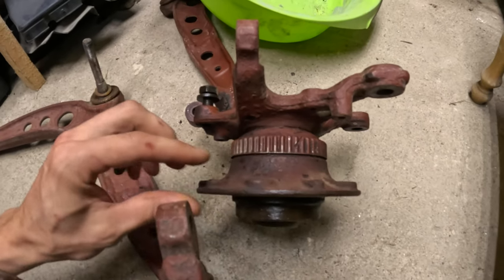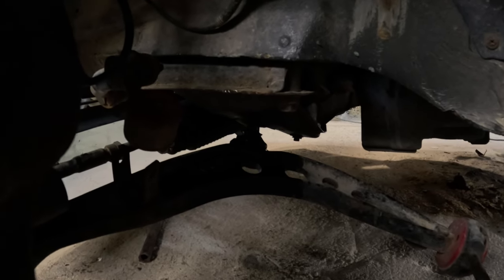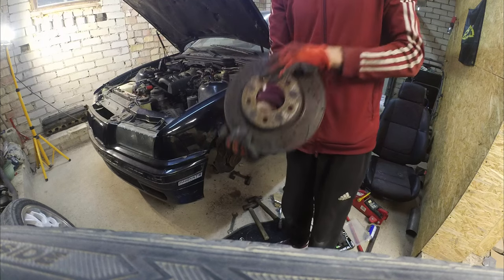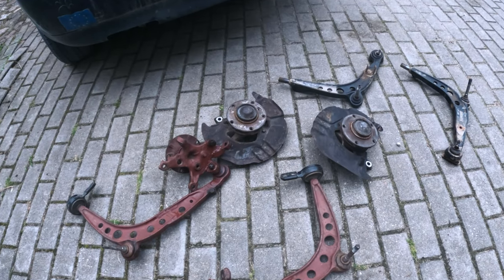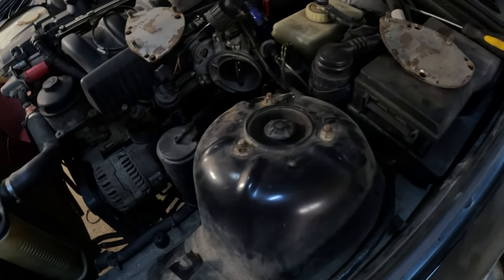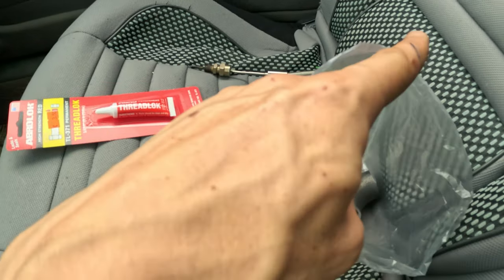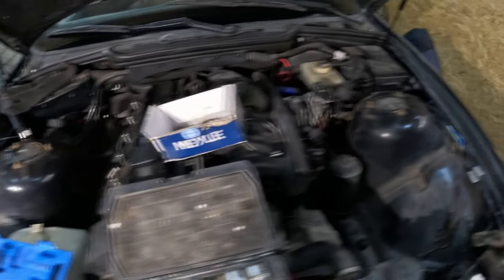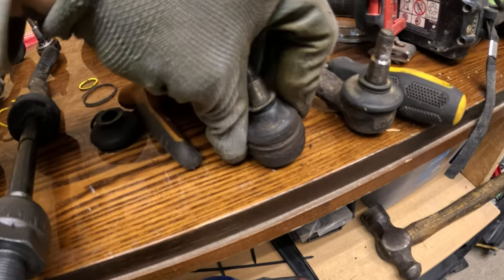Installing Cheap Angle Kit. BMW E36/5 323TI Special EP02 | PART 1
Welcome to EP02 of our BMW E36/5 323TI Special series! In this episode I am exploring and trying to install Shilas angle kit - cheap, but working option to improve steering angle and handling performance for my turbo project car, the BMW E36 / 5  323TI. Join me in the garage as I take on the challenge of installing the angle kit step by step and be the first one to experience the process!

This episode is packed with valuable tips and tricks tailored for E36 owners looking into angle modification, so be sure to take notes and enjoy the ride!

Keep up with the progress by following us on instagram: crackedhead_tv

@CrackedHeadTV content is for entertainment and learning purposes only. Use this information at your own risk. Any injury, damage, or loss from information contained in this video is the sole responsibility of the user and not @CrackedHeadTv.